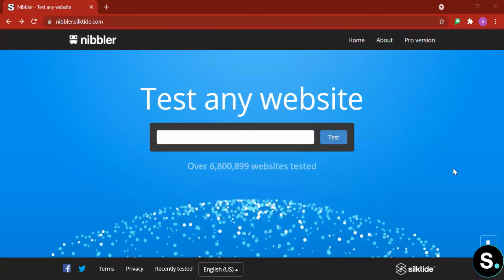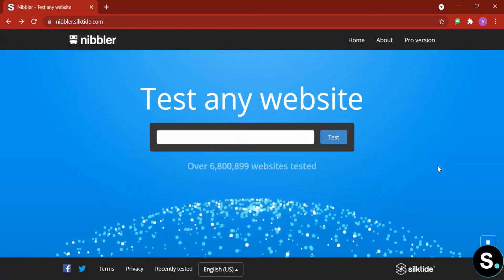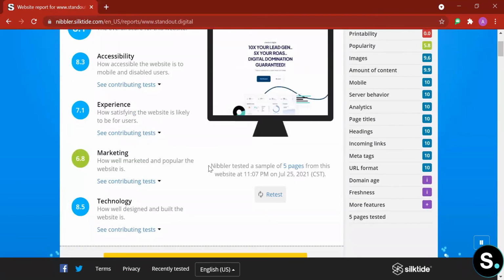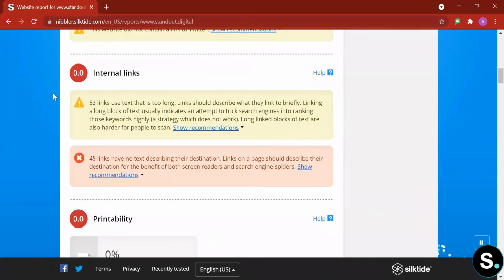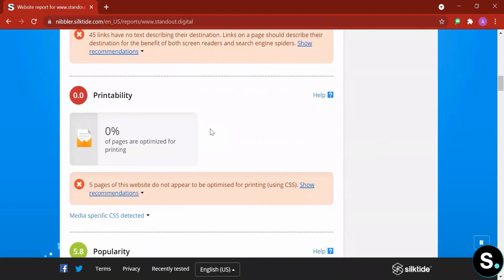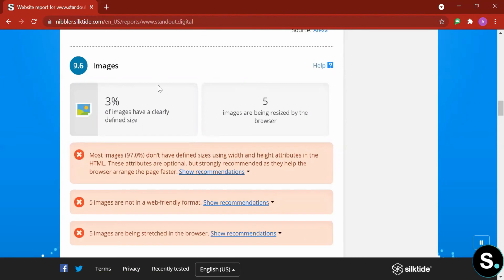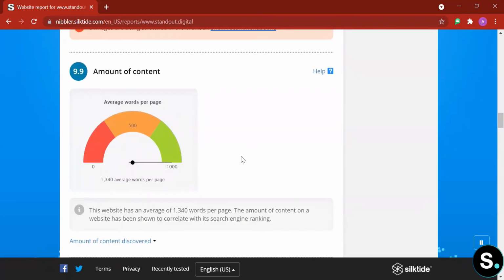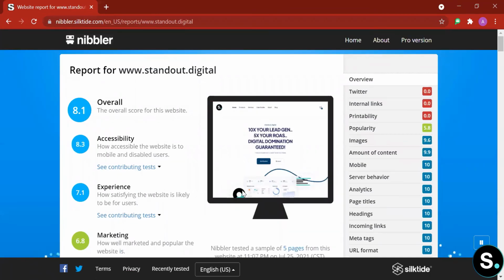SEO Tool To Improve Your Website Score And Ranking For FREE | Nibbler Tutorial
Hey there, welcome back to the third week of our Digital Marketing: One Tool Every Day series and in this third week, it’s all about SEO Tools you will love!

In today video, we introduce Nibbler, a tool that can help you test your website SEO score FOR FREE! Understand what factors are potentially harming your ranking and fix it ASAP.

Looking for more FREE Digital Marketing training? Sign-up for our MAD GROWTH ACCELERATOR now